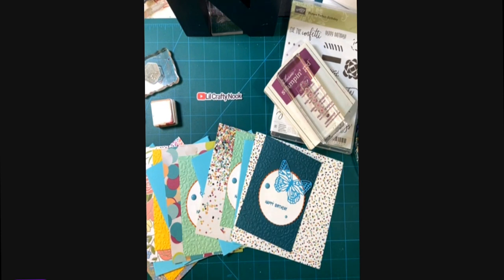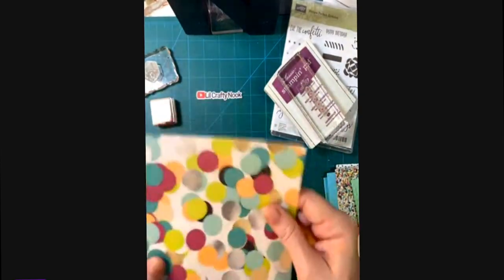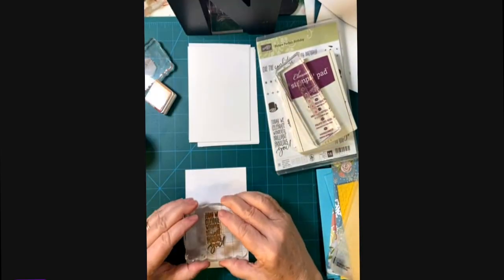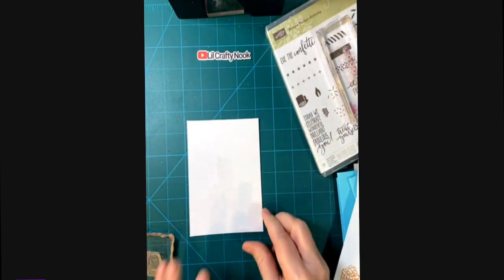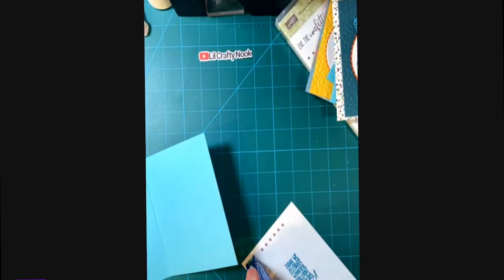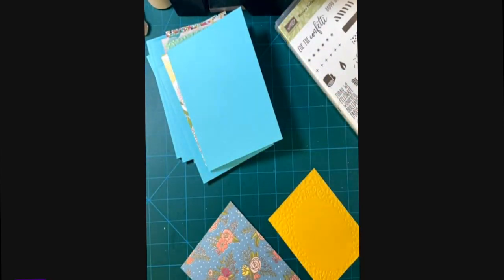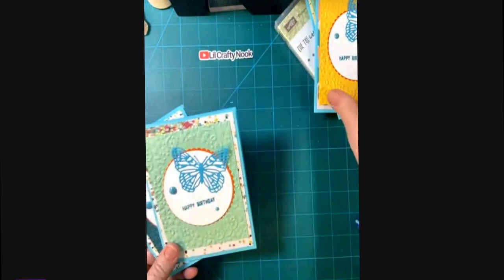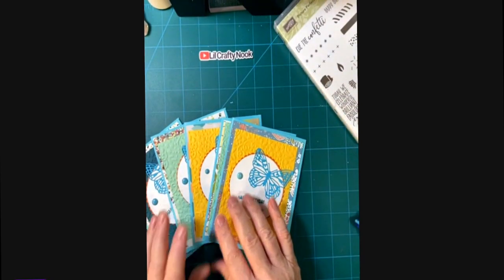5 Birthday Cards with the Butterfly Brilliance Sentiment Pieces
This video is a re-edited version of my Live that went fine except for ONE thing...NO AUDIO!!  So I worked with it to make it an enjoyable experience for you.  I sincerely apologise for having to take it down Saturday (after I discovered the issue).